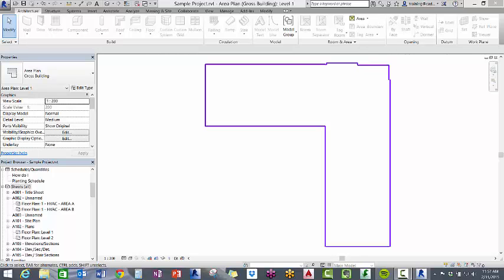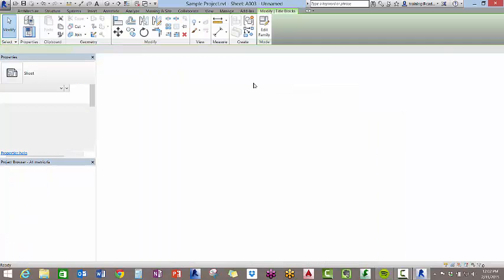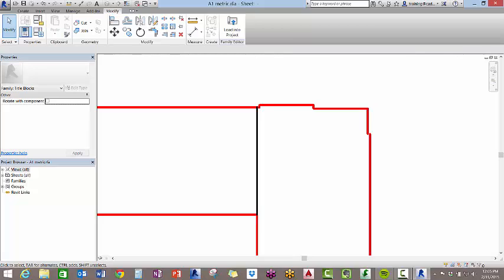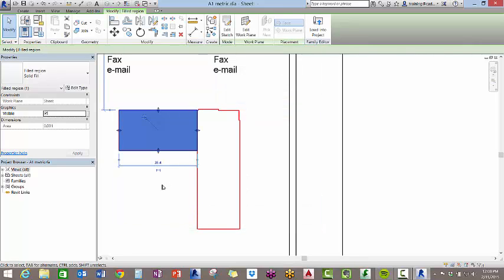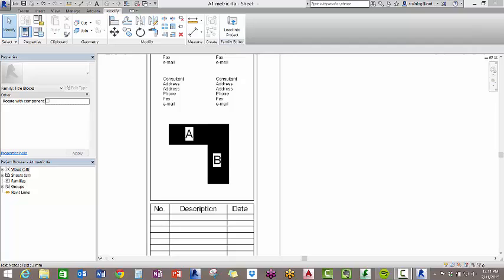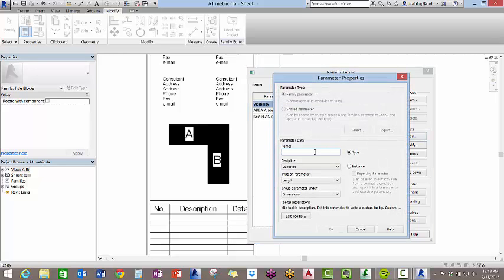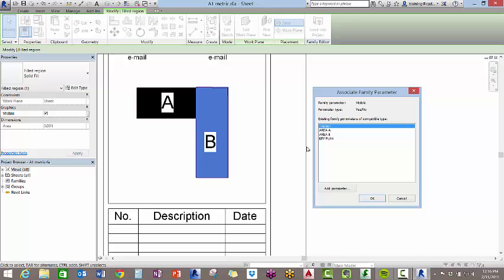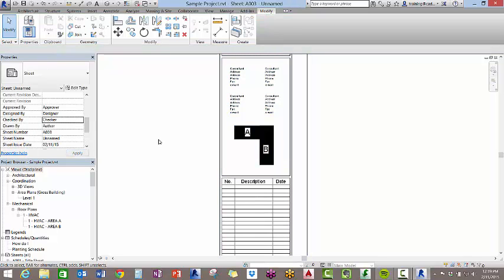Key Plan Creation in REVIT